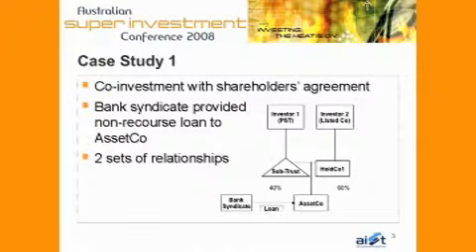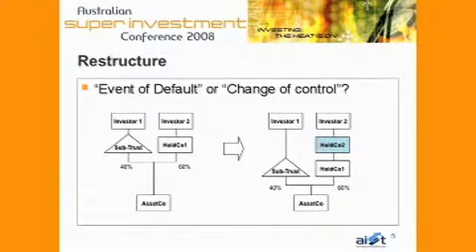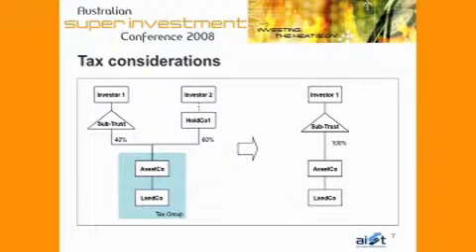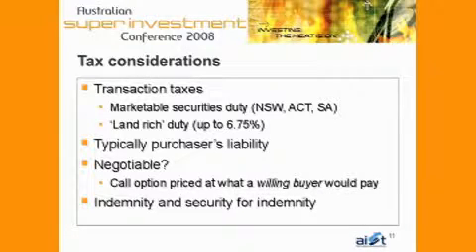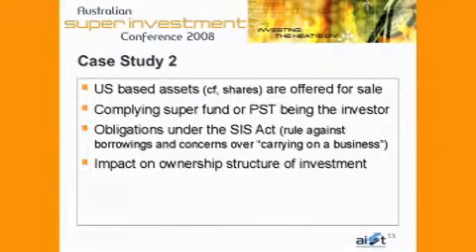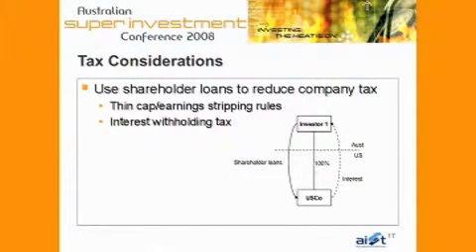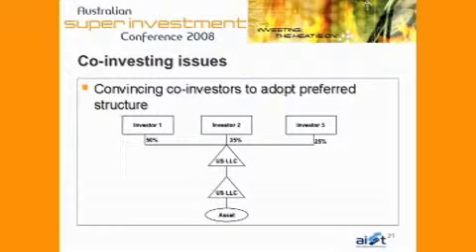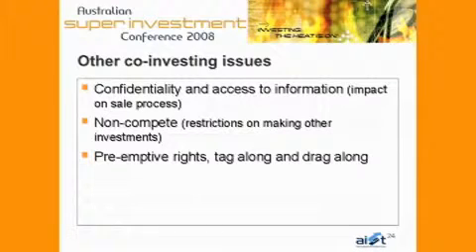Specialist Session 1a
Pit Bulls and Terriers - Issues to be Aware of in Direct Investing Speakers Joshua Lim, Executive Director, Commercial, Industry Funds Management  Lawrence Wong, Commercial Director, Tax, Industry Funds Management